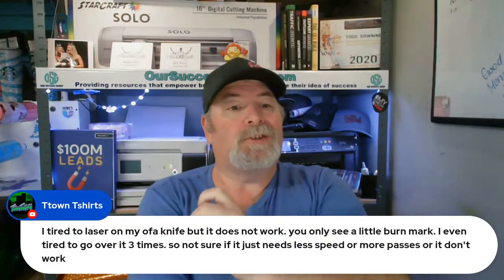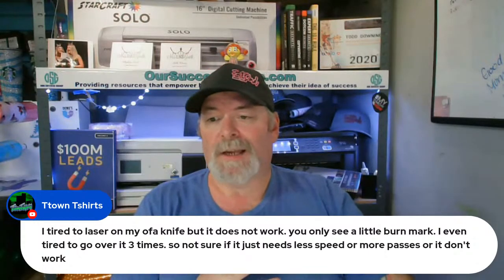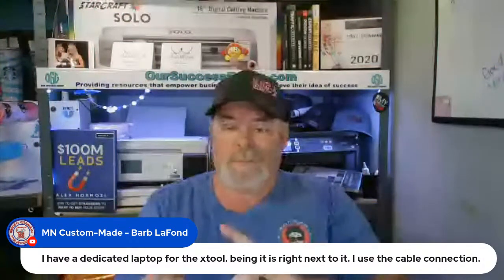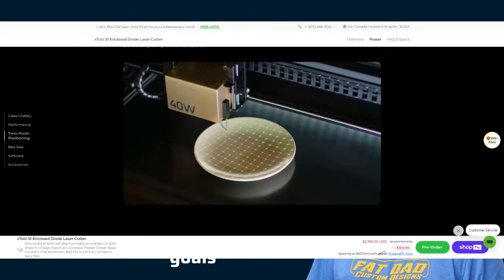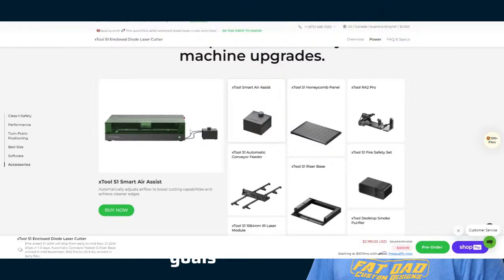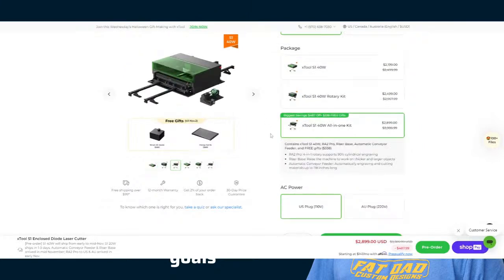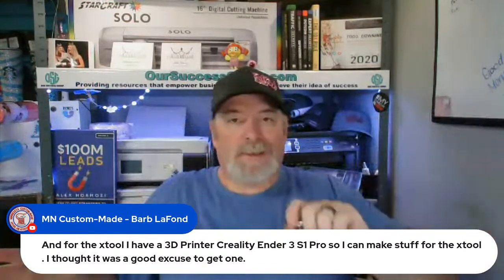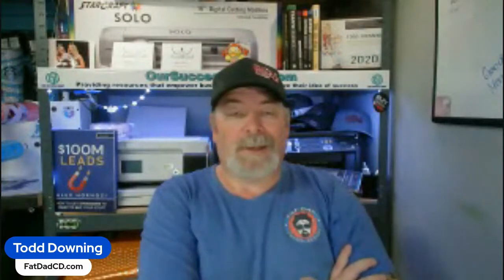Is The xTool S1 For You? T.W.T. Season 5 Episode 24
🔥 Ever wondered what a 40W diode laser is? Dive into this fun, entertaining, and educational breakdown tailor-made for all you business owners, crafters, and those out there looking to build a side hustle! In this show discover if the Tool S1 is the game-changer you've been searching for. 🚀

💡 Key Takeaways:

What a 40W diode laser does.
Features of the Tool S1 and its benefits .
Tips on how to kickstart your new business with a laser.

Find all of our links here - FatDadLive.com

xTool laser engraver safety
xTool S1 review
xTool laser engraving tips
xTool engraving on wood
xTool engraving on metal
Custom designs with xTool
Unboxing xTool laser engraver
Setting up xTool engraver
Troubleshooting xTool laser
xTool laser engraver pricing
xTool laser engraver comparison
Benefits of xTool engraver
xTool laser for home crafting
xTool CO2 vs diode laser
xTool laser engraver accessories
xTool engraving community
xTool engraver maintenance
xTool laser engraver for beginners
Advanced techniques with xTool
Personalizing gifts with xTool
Business opportunities xTool laser
Side hustle with xTool engraver
xTool laser engraving profitability
xTool laser engraving speed settings
xTool user experiences
Tips for xTool laser engraving
Innovations in xTool engravers
xTool laser engraving materials guide
xTool laser engraver trends 2023